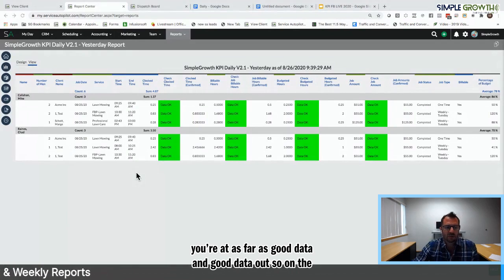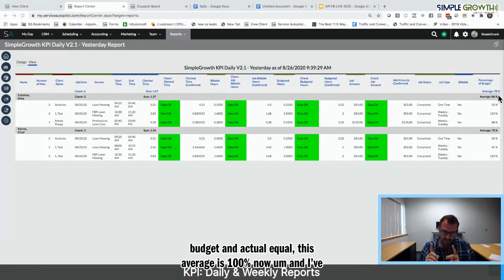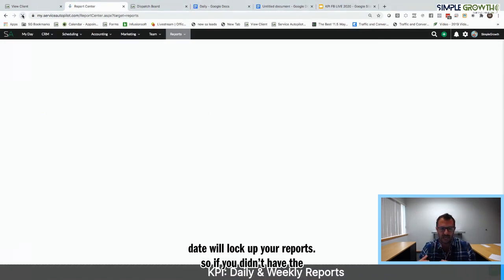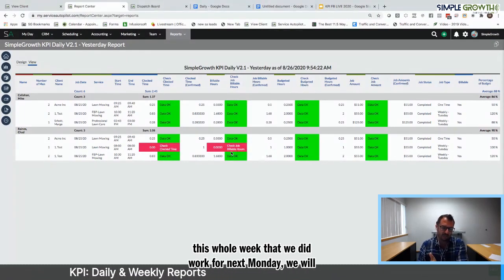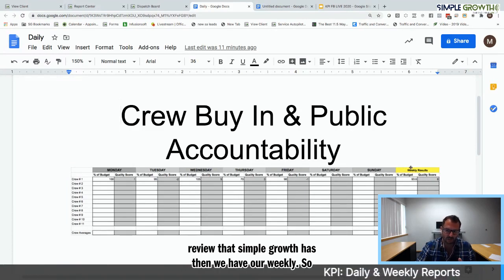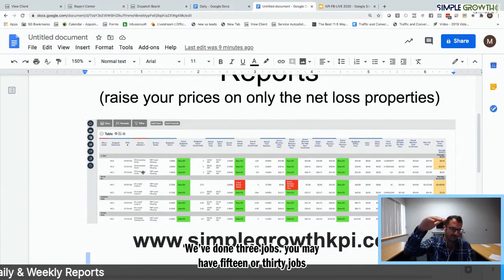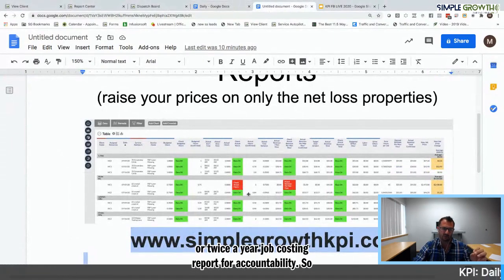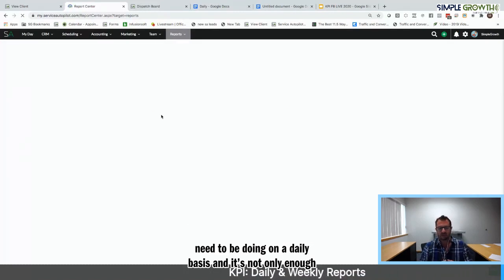Callahan's Corner: Daily & Weekly KPI Reports